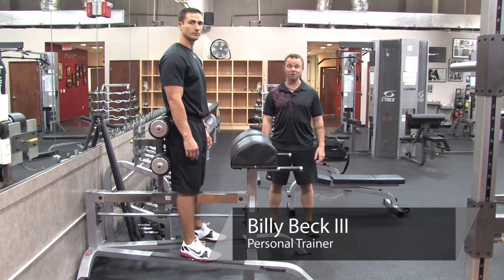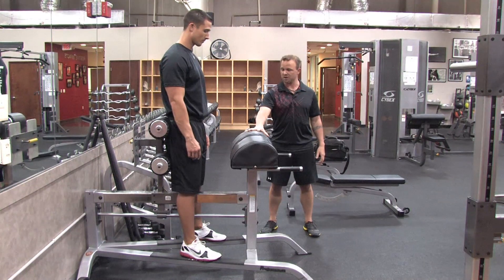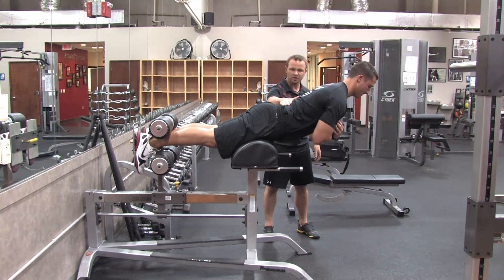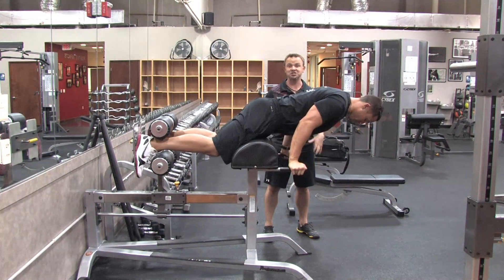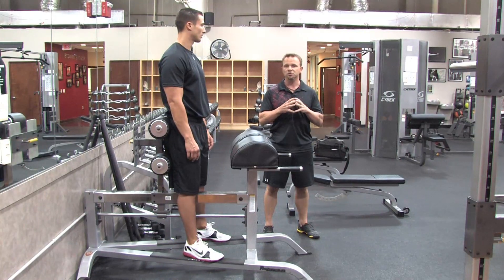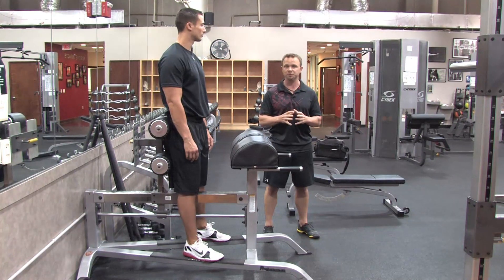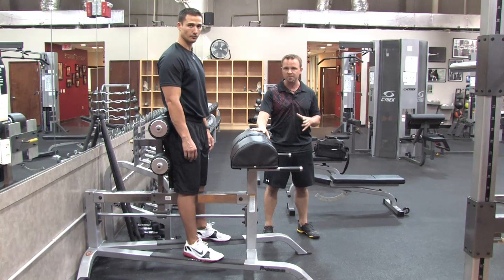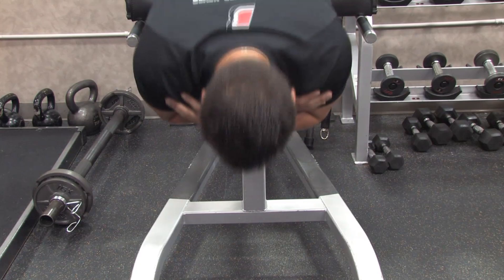Workouts for Your Entire Body : How to Workout for Back Fat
Back fat is a stubborn and hard-to-target area. Blast your back fat with the help of a certified personal trainer in this free video.

Bio: Personal trainer Billy Beck III is certified by the International Society of Sports Nutrition (CISSN) and works with high-ranking executives, successful entrepreneurs, athletes and entertainers.

Series Description: Creating a balanced workout is the most effective way to train. Work your whole body with the help of this free video series presented by a certified personal trainer.